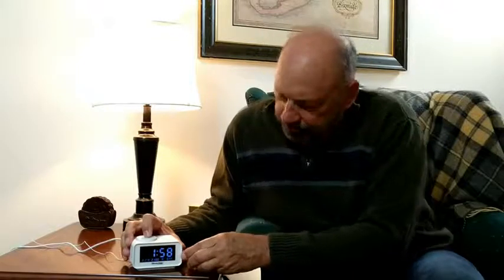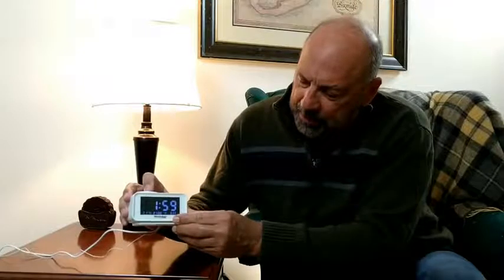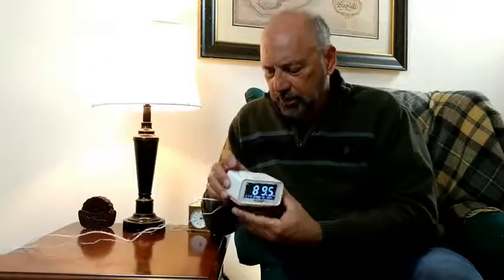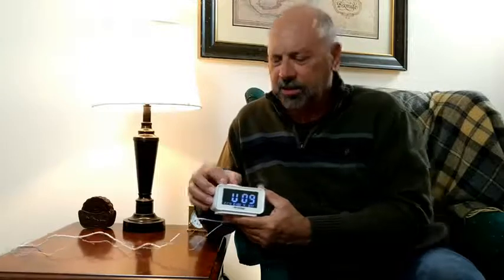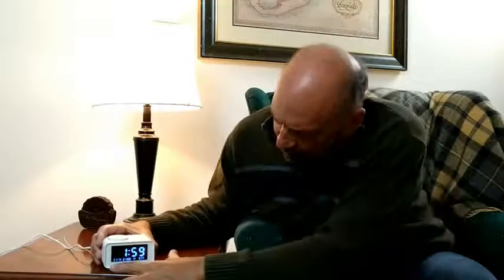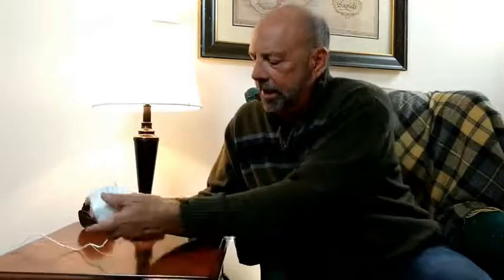REACHER Dual Alarm Clocks Radio with Dimmer, Dual USB Charging Ports, 6 Wake up Sounds, Adju Reviews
This is the best Clock Radios in the marketplace with cheap price that you can easily afford.
REACHER Dual Alarm Clocks Radio with Dimmer, Dual USB Charging Ports, 6 Wake up Sounds, Adjustable Alarm Volume, Snooze, Thermometer Display, FM Radio with Sleep Timer, Small Size for Bedrooms(White) Reviews:

Dual alarms wake up to radio or 5 nature sounds, included flute,bird,piano,buzzer,bell.Soft start alarm begins quiet and gradually gets to the volume you set; You can stop alarm directly any time or get 9 minutes snooze, up to 7 times
Fall asleep with your favorite radio station, it will auto off on time when you set(10-120 minutes optional), up to 60 stations can be saved
Charge two phones at the same time via dual USB ports; Save two outlet sockets
Dimmable 3.25 inch LCD display; Easy to read time at a distance;The contents displayed on screen are time, two alarms and Temperature (°F / °C)
Easy to use although it is a multi-function machine, almost one button one function; Small size (4.2 x 3 x 2.5 inches), Save your nightstand space

REACHER Dual Alarm Clocks Radio with Dimmer, Dual USB Charging Ports, 6 Wake up Sounds, Adjustable Alarm Volume, Snooze, Thermometer Display, FM Radio with Sleep Timer, Small Size for Bedrooms(White)